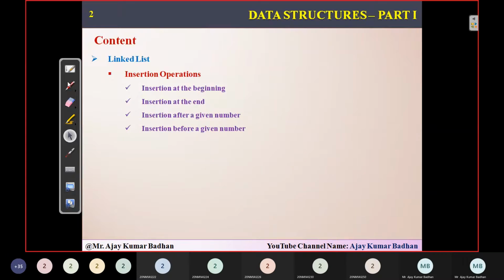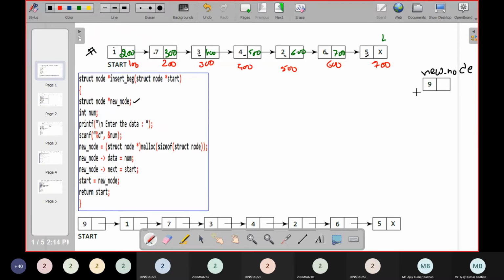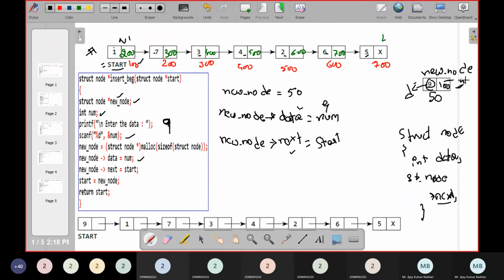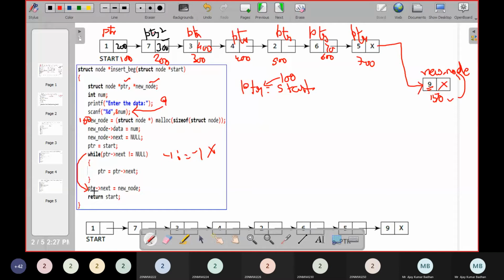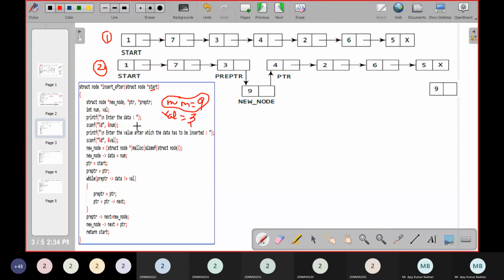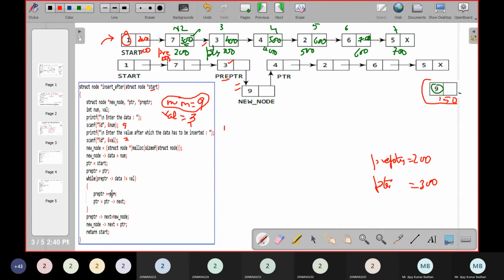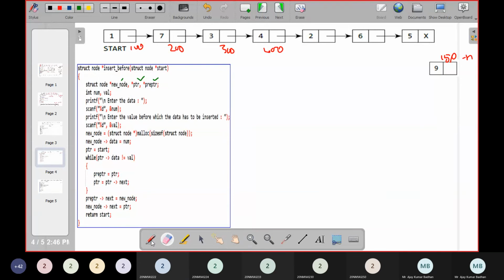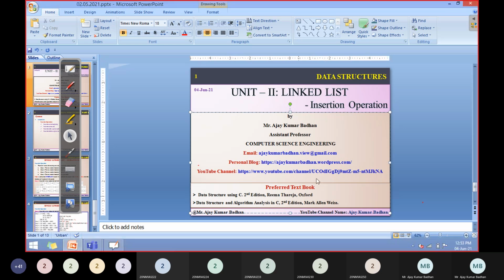Singly Linked List | Insertion Operation part -2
Hello friends!!!
This video is the continuation of the previous video for inserting the elements in the singly linked list. In this video, I have explained the programmatic part along with an example and how the steps are executed for all four cases of insertion.